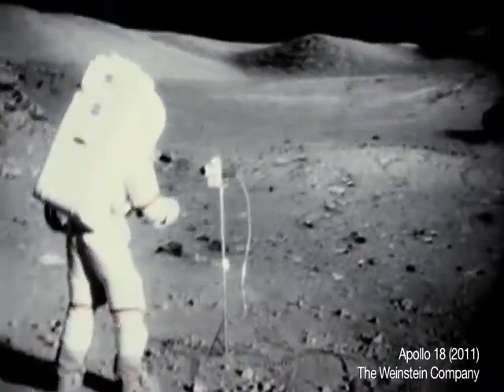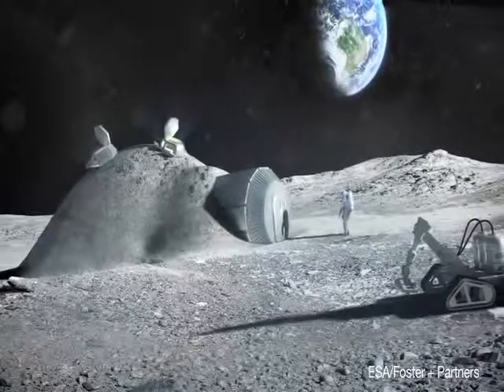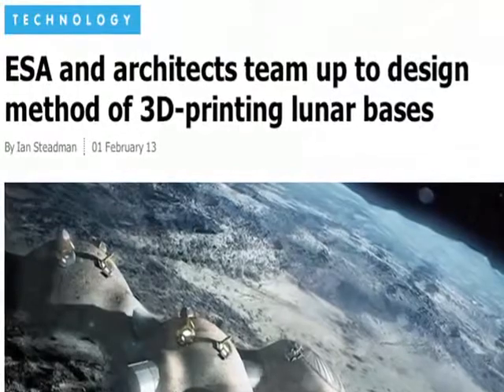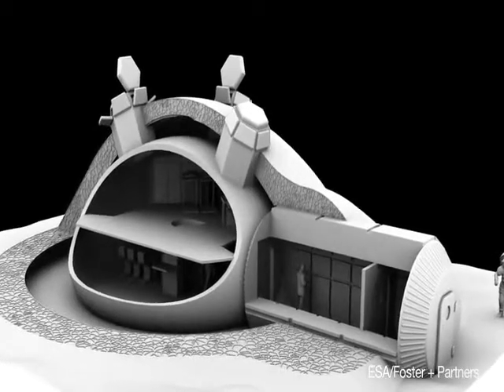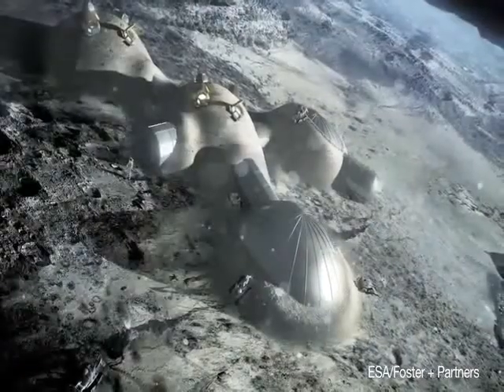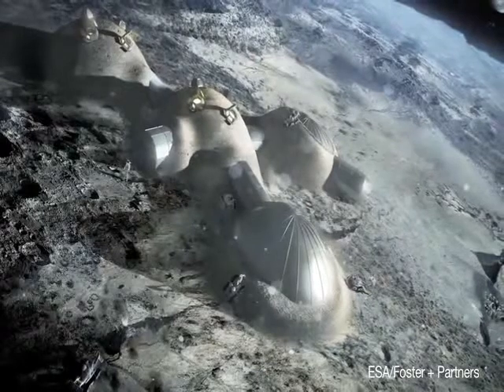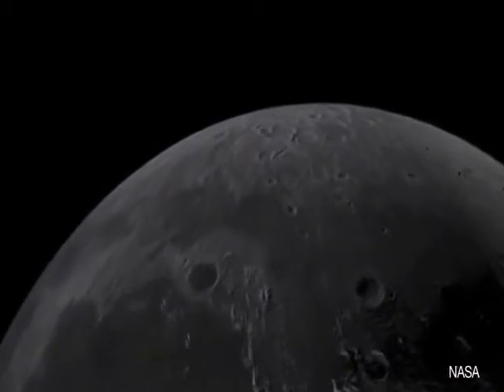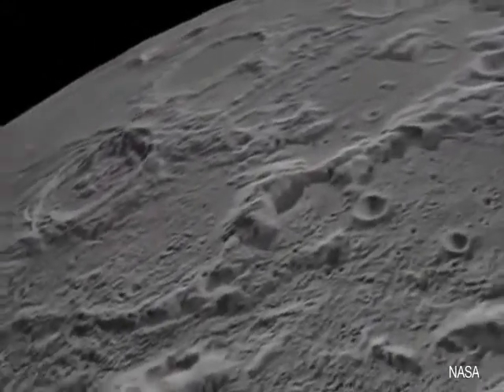BASE LUNAR 3D Printing